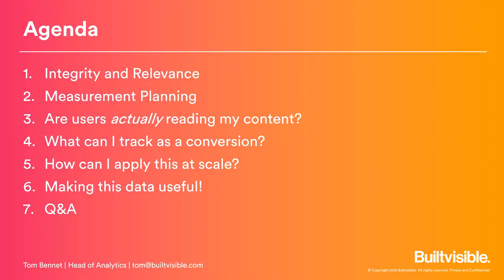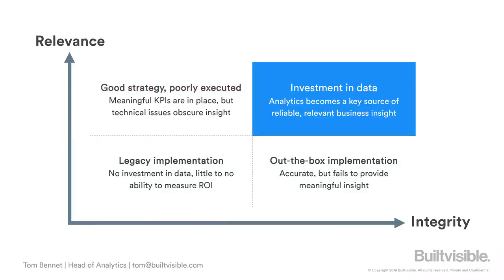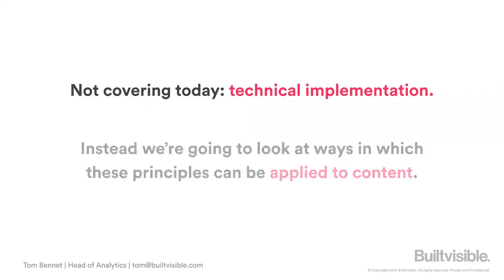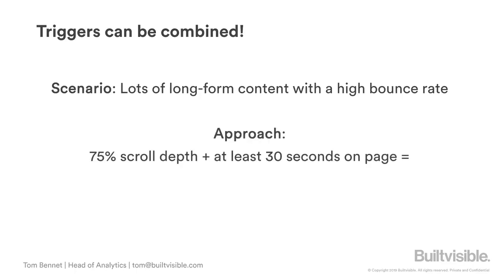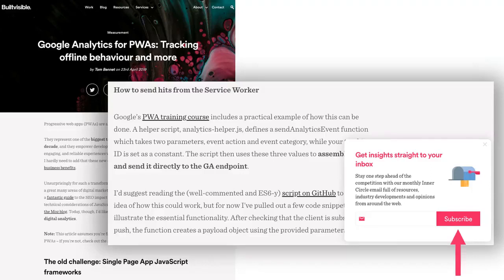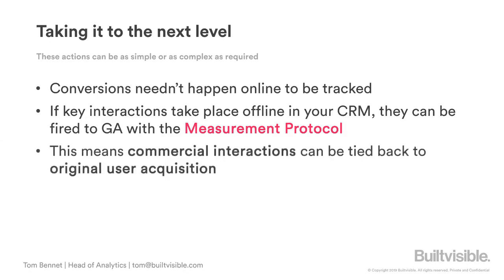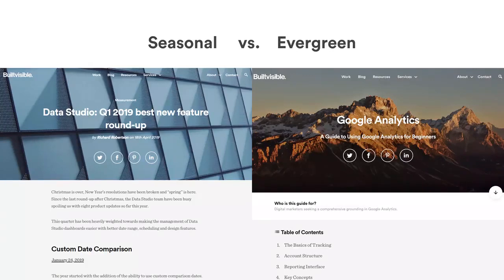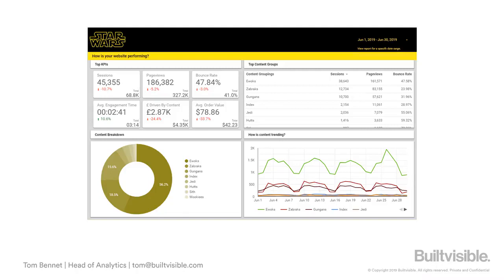Webinar: How to effectively measure content performance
As part of our knowledge sharing, our expert team host regular webinars for in-house teams across SEO, Content Strategy, Digital PR and Data.

In this webinar our Head of Analytics, Tom Bennet and Analytics Consultant, Richard Robertson, share their insights on content measurement including an example measurement plan.